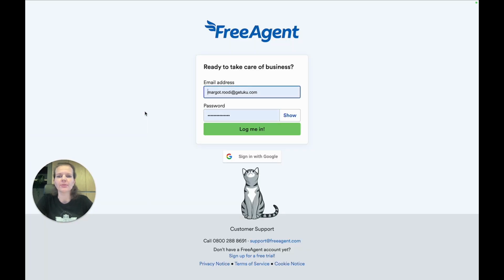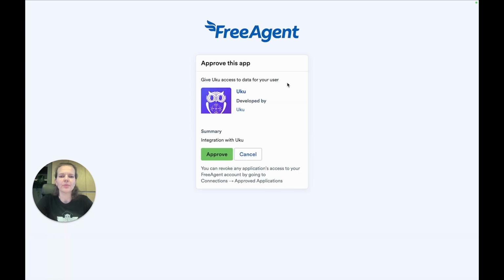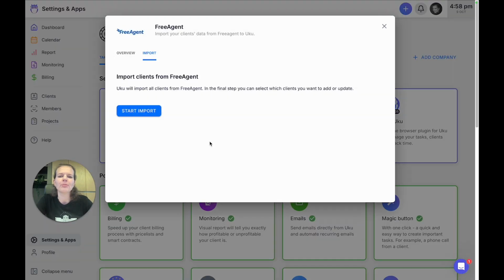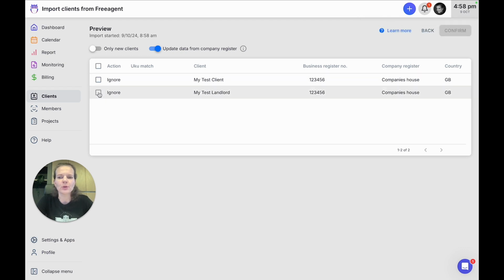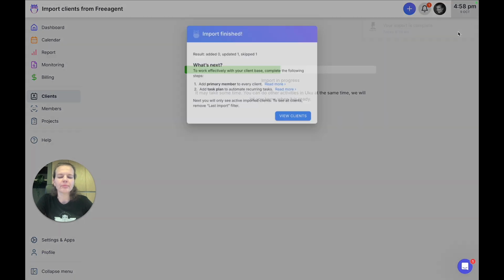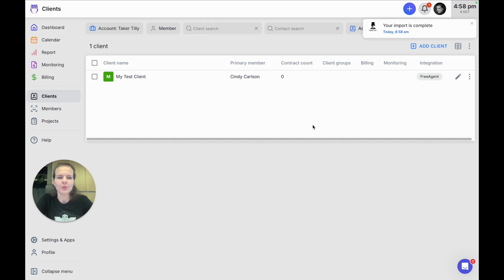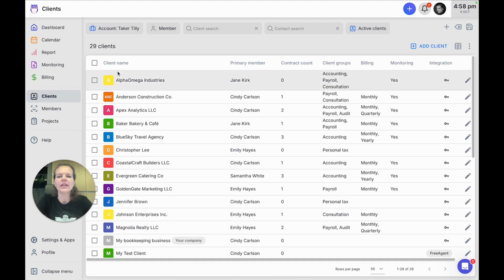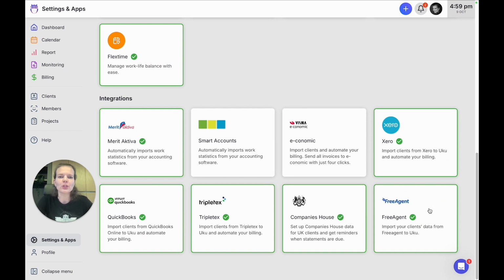FreeAgent and Uku Integration Tutorial - A Complete Guide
Topics:
- How to setup FreeAgent integratsion in Uku
- How to import clients from FreeAgent to Uku

Learn how to set up the Uku and FreeAgent integration in this complete guide. We will walk you through the entire process, from activating the FreeAgent app in Uku to importing and updating your clients’ data effortlessly. By the end of this tutorial, you will have a seamless connection between Uku and FreeAgent, allowing you to streamline your client management and ensure all your data is synced in one place. Whether you are a new or experienced user, this video is designed to help you master the Uku and FreeAgent integration quickly and efficiently.